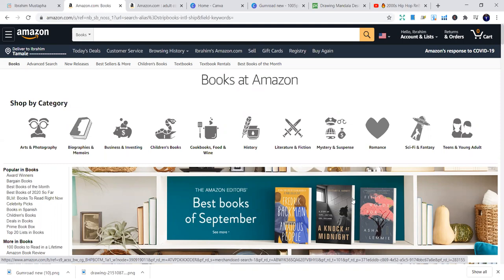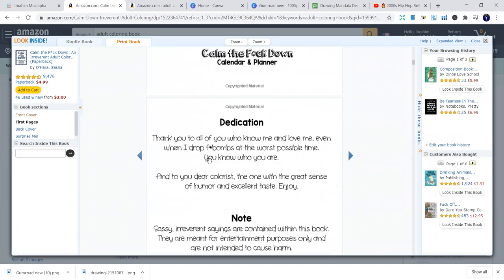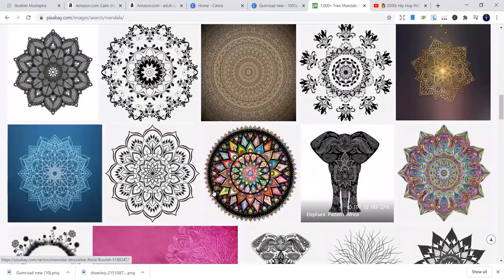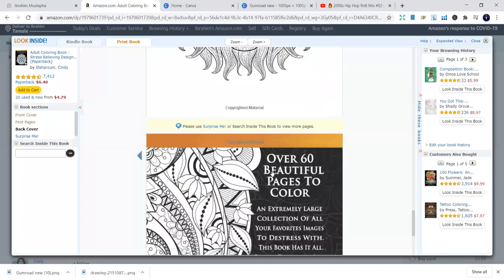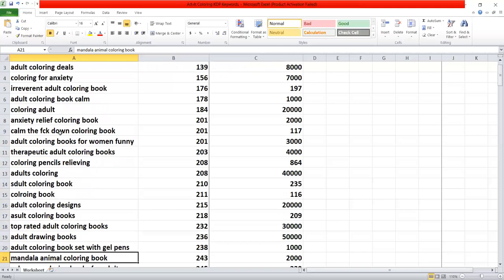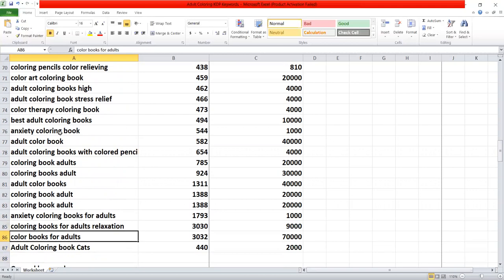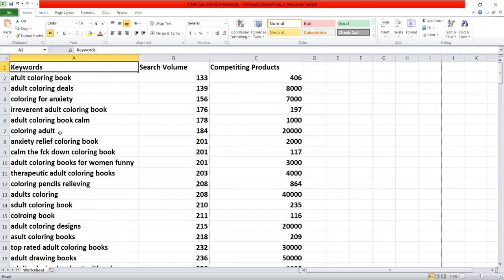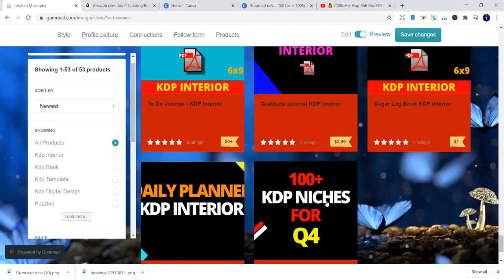KDP Adult Coloring book Keywords – Amazon KDP keywords for low & No content books “KDP"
🔥 Free Training Webinar to Make Money On YouTube Without Showing your face
🔥Links to tools and resources i use for my Graphics and  KDP Interiors